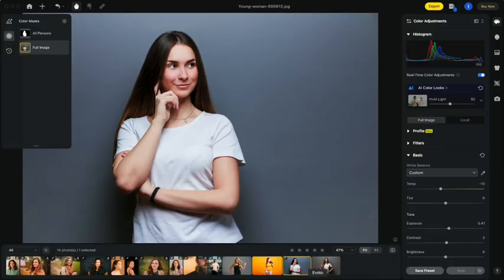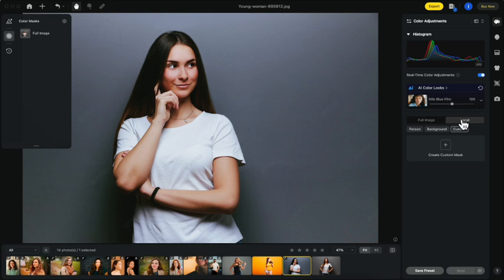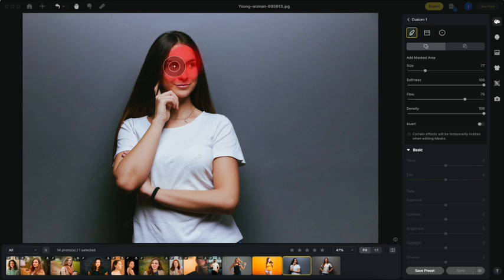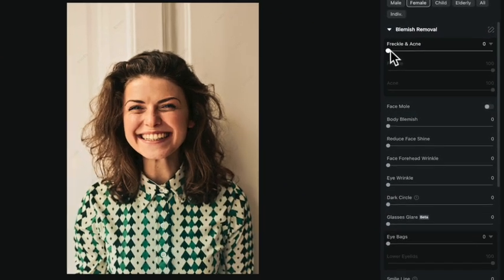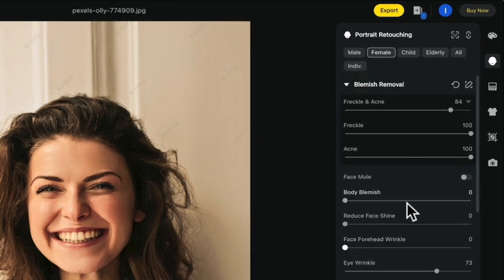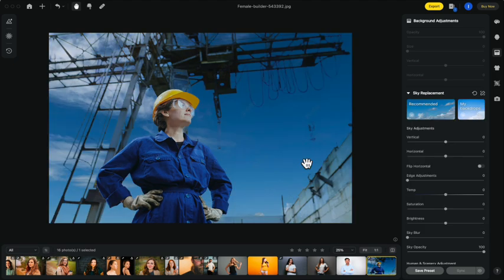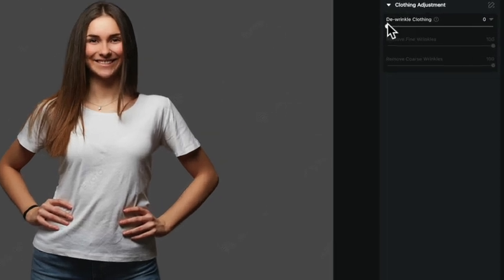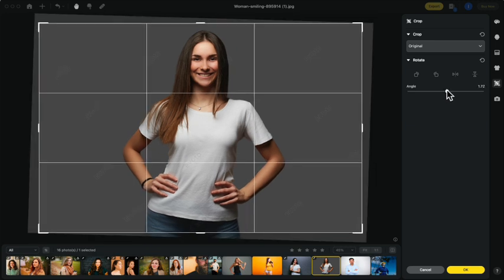From Start to Finish: All-in-One Editing with Evoto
Welcome to the ultimate Evoto tutorial! In this comprehensive guide, we'll take you through every step of the editing process—from color grading and masking to portrait retouching, sky replacement, clothing de-wrinkle and cropping. Discover how to achieve stunning results with just one program, empowering you to elevate your creative projects effortlessly. Whether you're new to Evoto or looking to refine your skills, this tutorial has everything you need to unleash your editing potential!

About Evoto:
Evoto is a cutting-edge AI-powered photo editing software designed for professional photographers. Our intuitive tools and features simplify the editing process, enabling you to achieve stunning results quickly and efficiently.